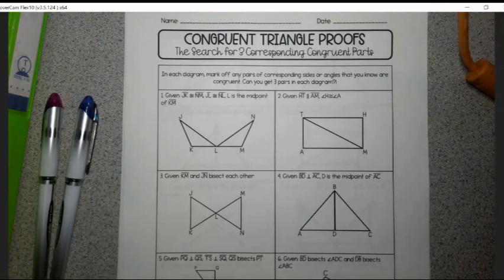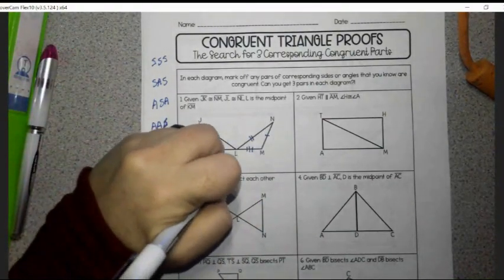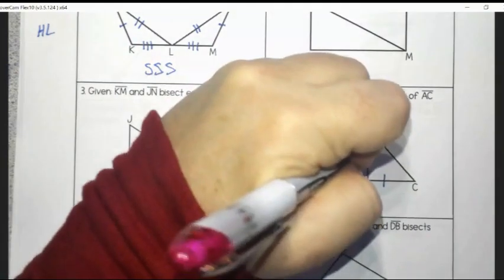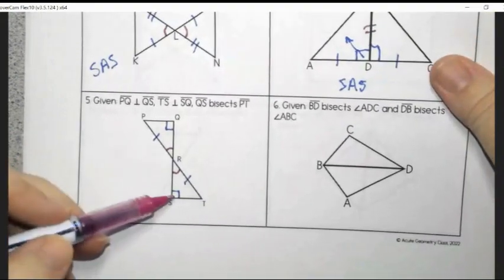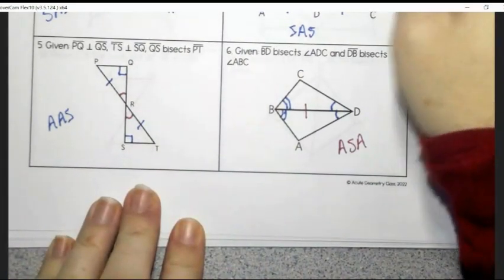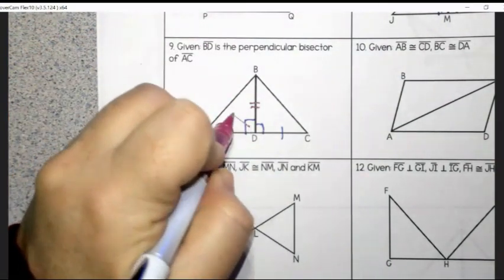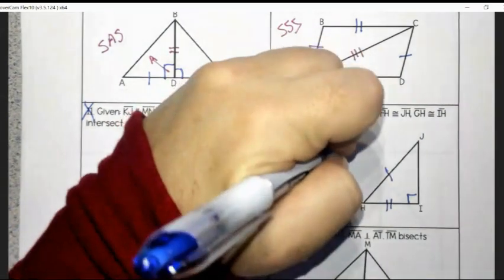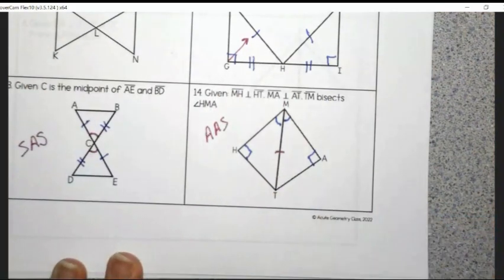Search for 3 Congruent Parts